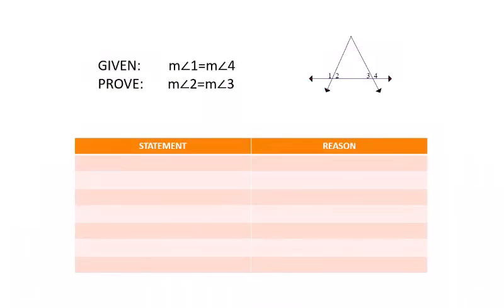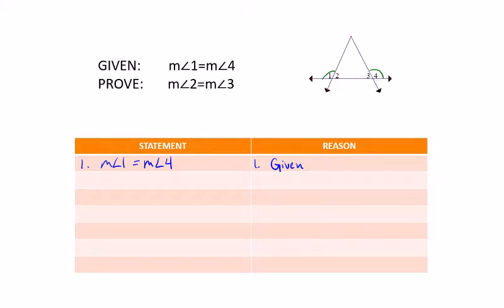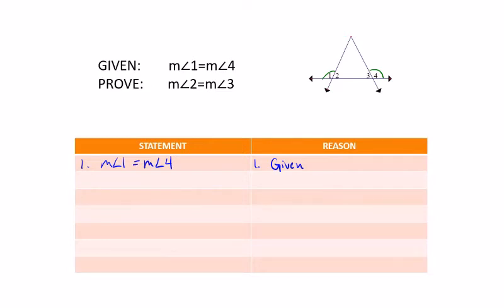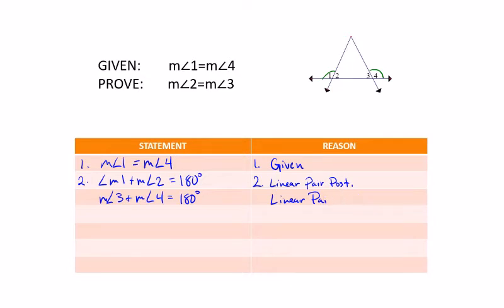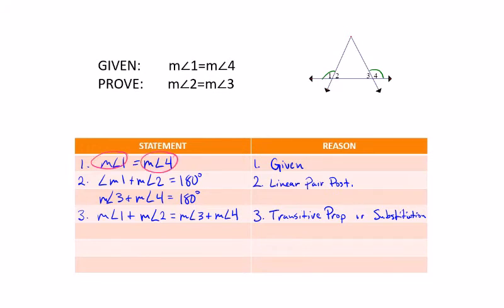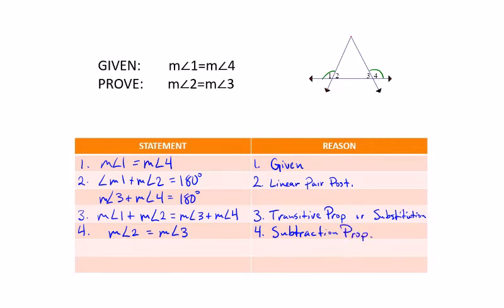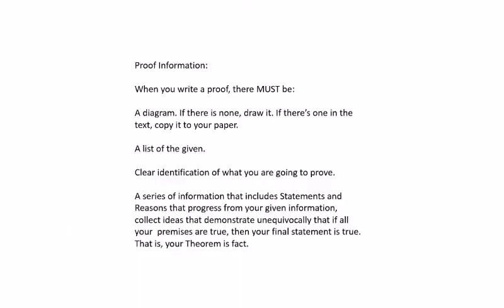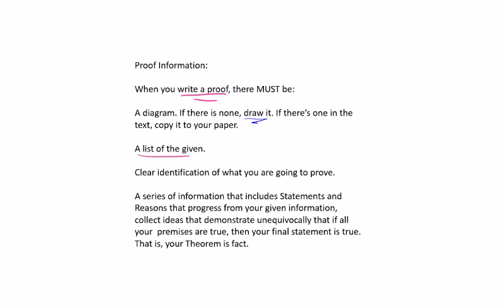AG - 2.5 - Reasoning in Algebra & Geometry - 4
AG, 2.5, Reasoning in Algebra & Geometry, alg/geo